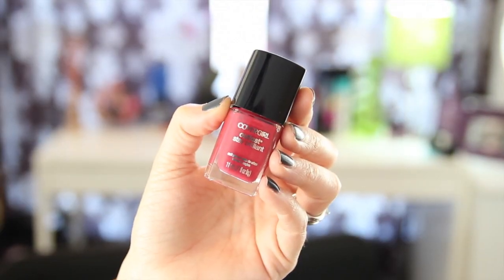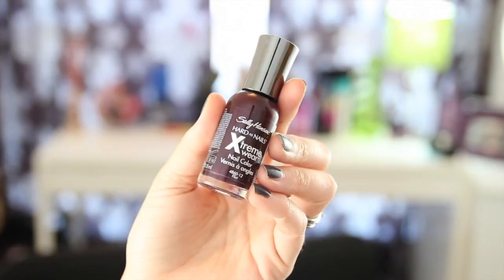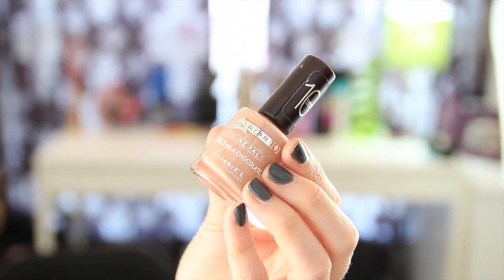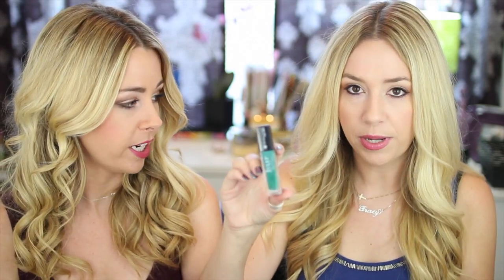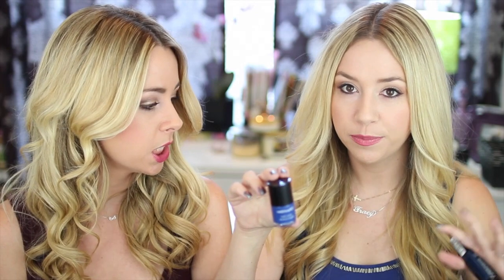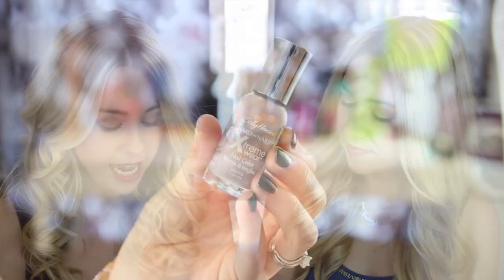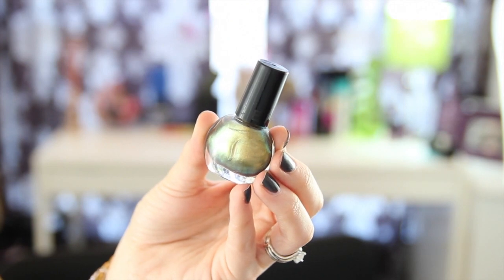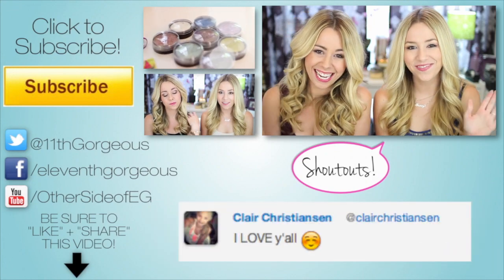Fall Nail Polish Favorites!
Click THUMBS UP if you're EXCITED for FALL!!

Nail Polishes Mentioned:
Butter London - Blowing Raspberries
CoverGirl - Lingering Spice
Butter London - Queen Vic
CoverGirl - Crushed Berries
Julep - CoCo
Sally Hansen - Flirt
Essie - Glamour Purse
OPI - You Don't Know Jacques
Rimmel - Milk Chocolate -
Julep - Nan
Essence - Gorgeous Bling Bling -
Butter London - Sun Baker
Butter London - British Racing Green
Julep - Hoch -
ULTA Professional - Jet Lag -
Essie - Where's My Chauffeur
Sinful Colors - Savage
Sinful Colors - Rainstorm
Wet N Wild - Left, Left, Left Right Left -
Julep - Michelle -
Sally Hansen - Pacific Blue
Essie - Butler Please
Essie - Cashmere Bathrobe
Color Club - Status Update -
Sally Hansen - Concrete
Sally Hansen - Wet Cement
Essie - For the Twill of It
Chanel - Peridot
Ozotic - 507 -
Sephora - Diving in Malaysia -
Wet N Wild (Fergie) - Going Platinum
Orly - Rage
Zoya - Ziv
Wet N Wild (Fergie) - Grammy Gold

eleventhgorgeous TSHIRTS!

Send us a LETTER:
eleventhgorgeous